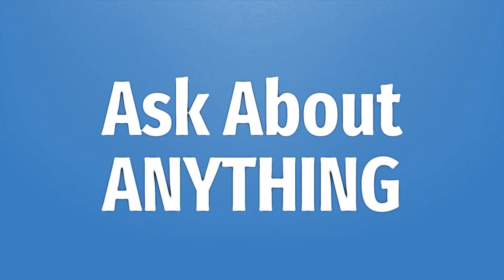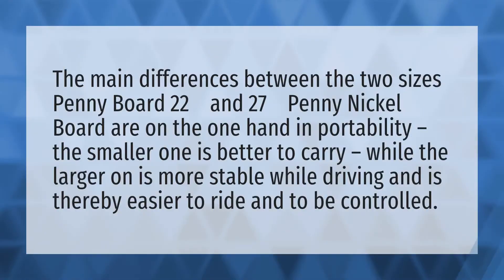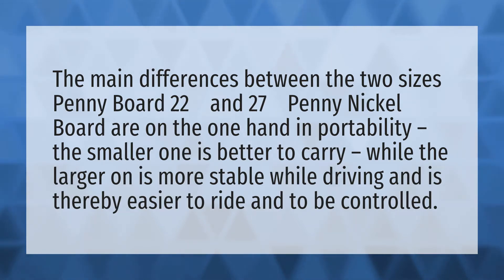Should I get a 22 or 27 inch penny board?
Razor X • Should I get a 22 or 27 inch penny board?